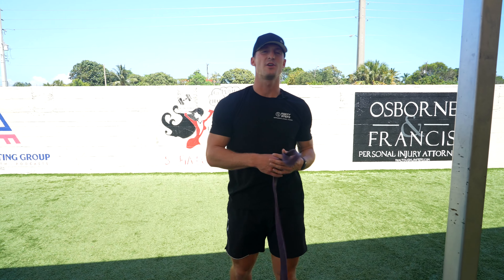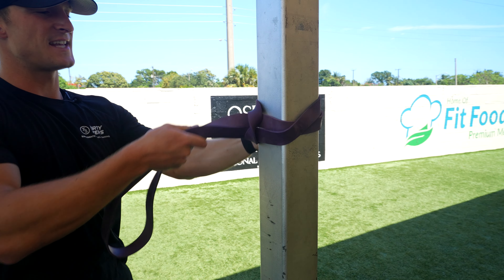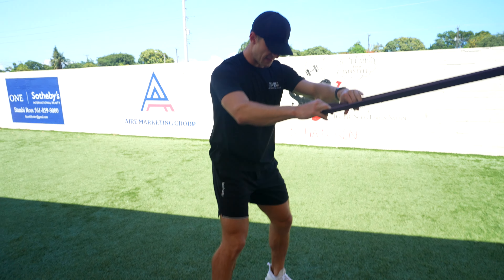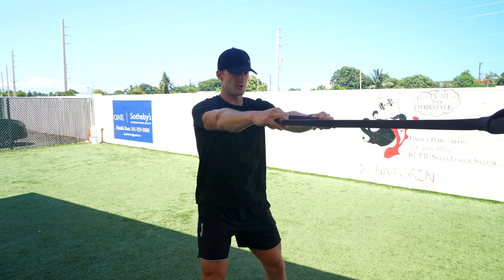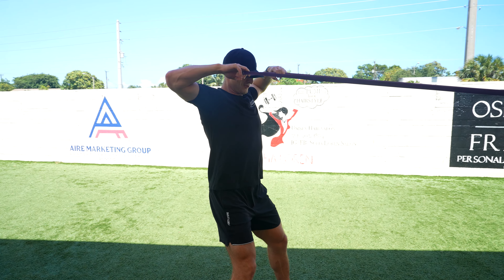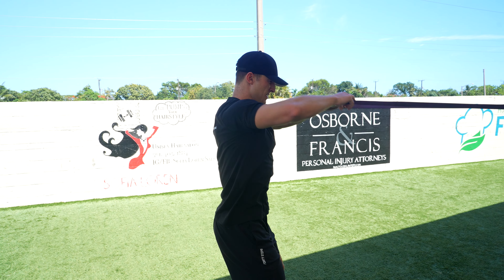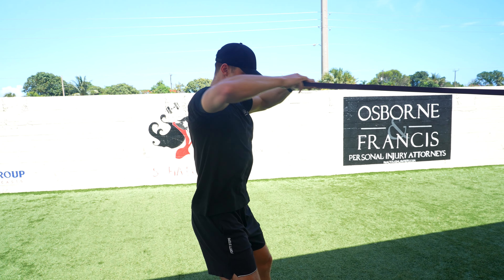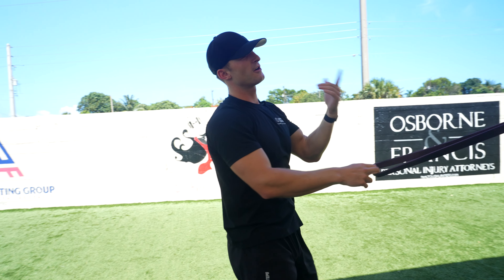How To: Banded Face Pulls